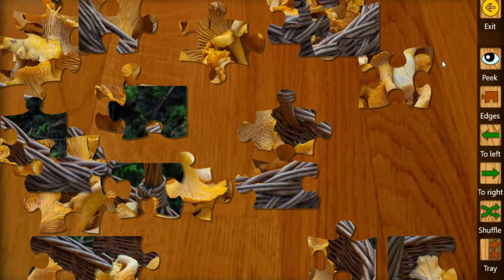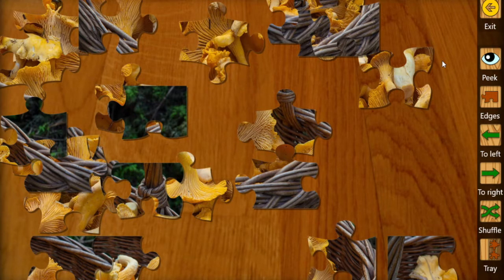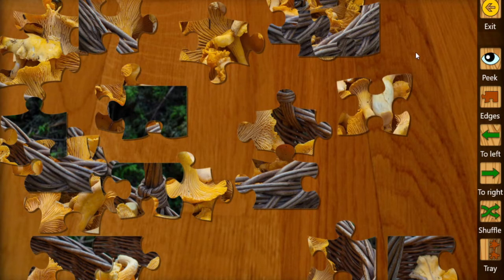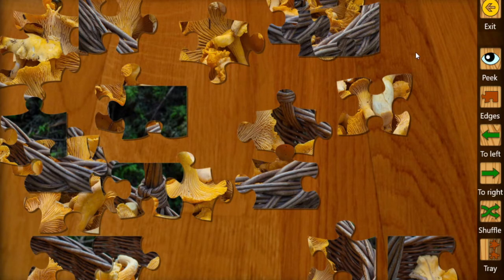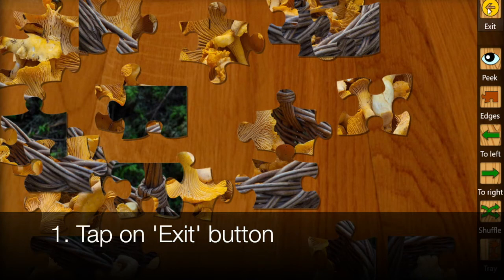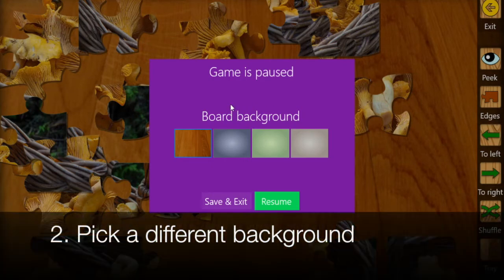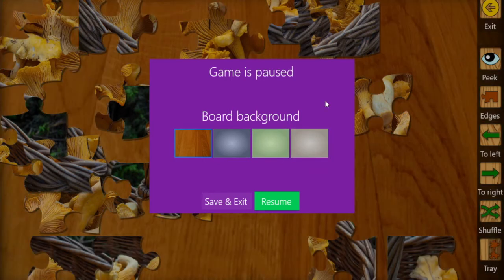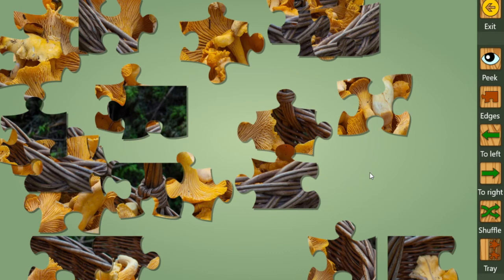Change board background | Jigsaw Puzzle Frenzy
While playing a puzzle game you can change the board background:
1. Tap on the 'Exit' button in the top right corner of the screen
2. Pick a different background. The available boards are: wood, blue, green, grey.
3. Continue the game by tapping on the 'Resume' button